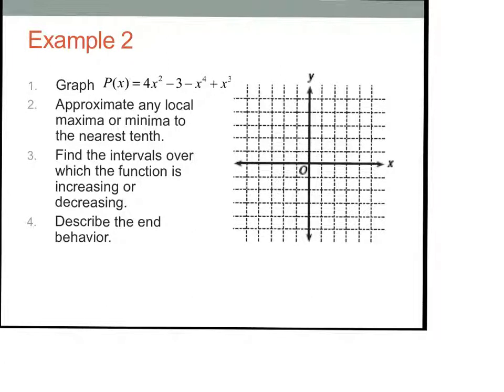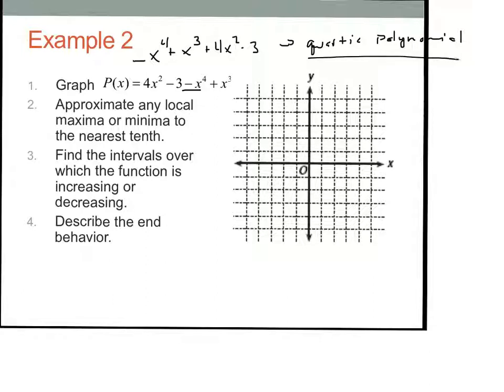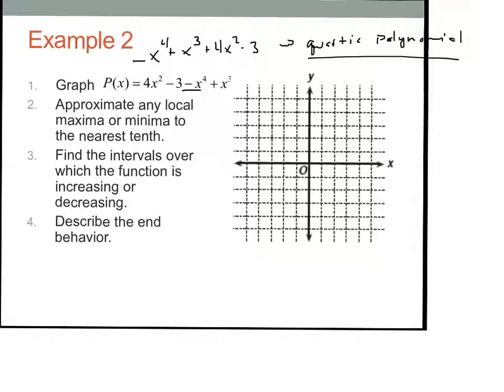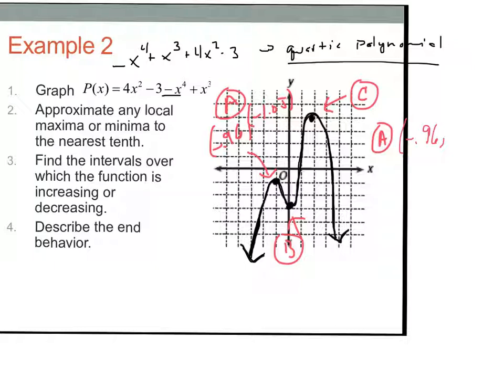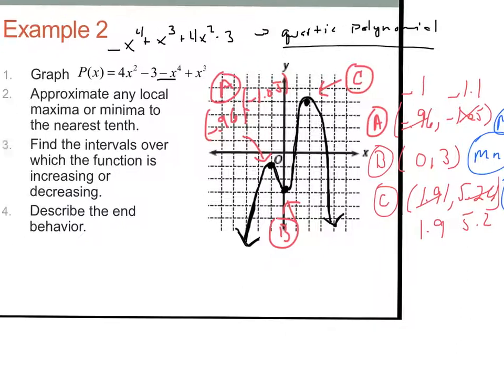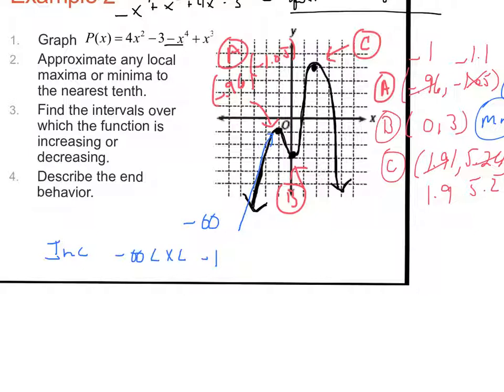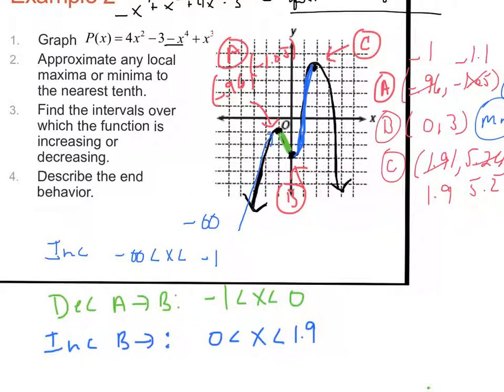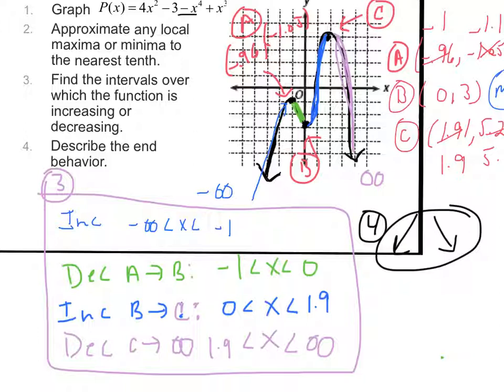7 2 increasing decreasing problem